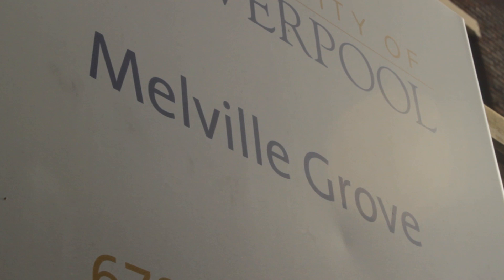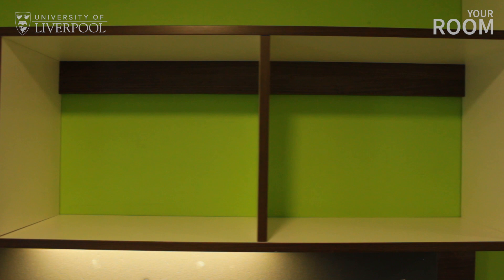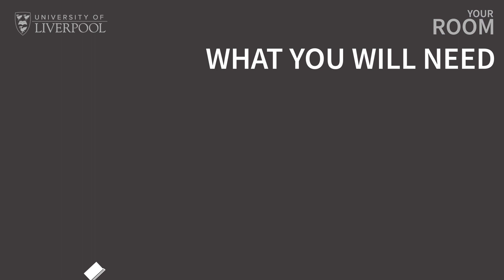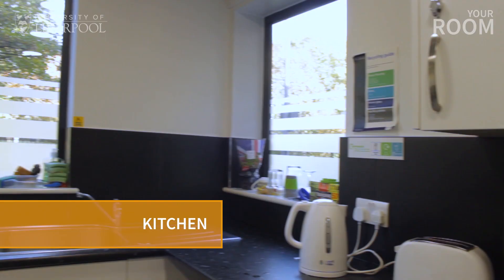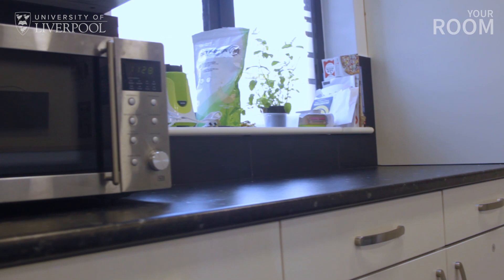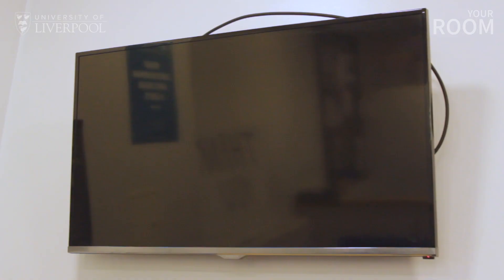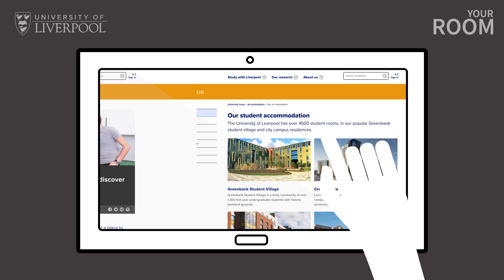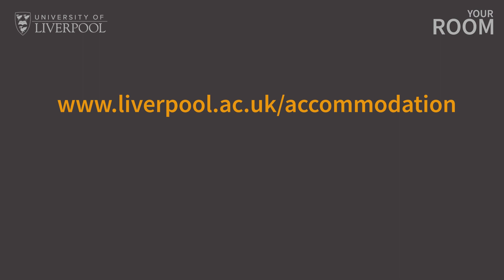Melville Grove - Your Room Guide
This is your comprehensive guide to Melville Grove, one of our halls of residence at the University of Liverpool.

The quirky yet comfortable Melville Grove is situated adjacent to the Sydney Jones Library on South Campus. The complex is arranged into houses, with 6-9 bedrooms per house.

Each and every one of our halls have fantastic facilities, support networks and a great sense of community. Get your year off to a great start by booking your accommodation with us.

For more information about our halls of residence, and to start your application,

Pre-Arrival Information and guidance around living in our halls of residence can be found on our dedicated website - Halls Life